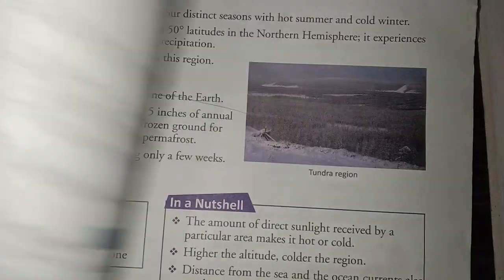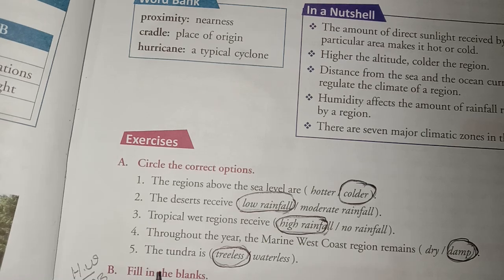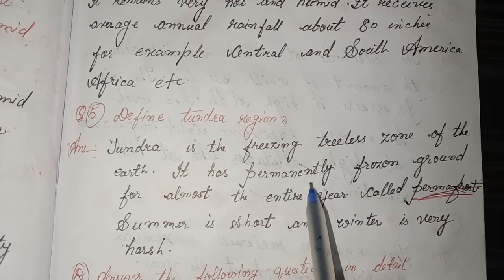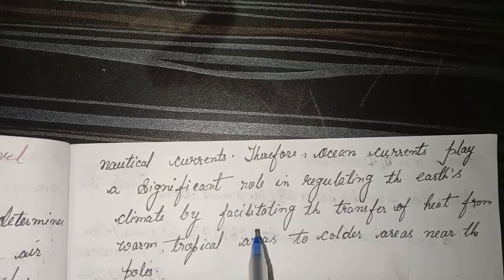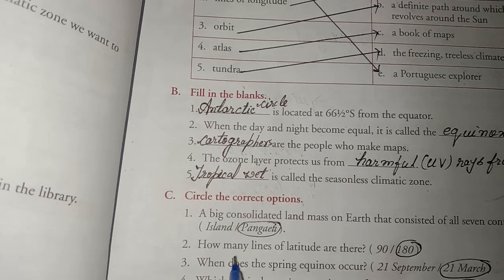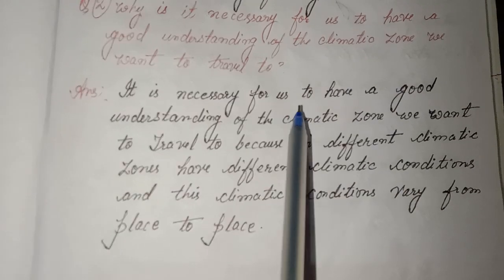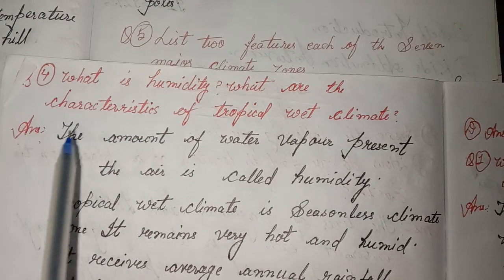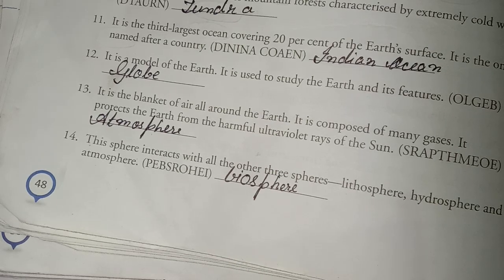Weather and Climate Class.5 | Weather and Climate Class.5 Ch. 6 Q/A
Weather and Climate Class.5 |
Weather and Climate Class.5 Ch. 6 Q/A | Weather and Climate
Weather and climate class 5th
questions and answers
weather and climate class 5 in
hindi
weather and climate class 5 icse
weather and climate class 5 dr
binocs
english
animated video
exercise
periwinkle
explanation
weather and climate
weather and climate class 7
weather and nikki
weather and climate class 8
weather and radar app
weather and climate class 7 icse
geography
weather and climate class 6
geography
weather and climate of india
weather and climate geography
geography
geography
weather and climate class 8 book
back answers
weather and climate class 9
weather and climate difference
weather and climate class 5Q
X
questions and answers
questions and answers icse
weather and climate class 5 quiz
class 5 sst chapter 5 weather and
climate question answer
question answer
climate question answer